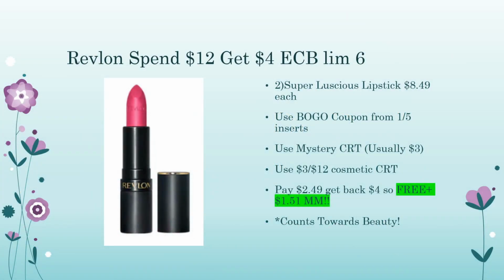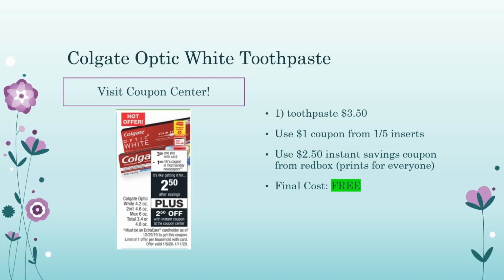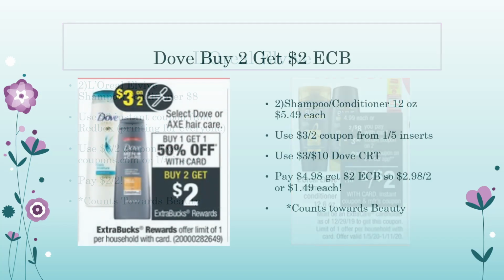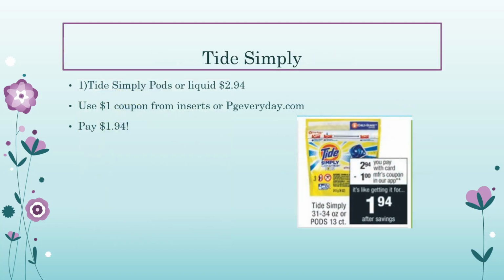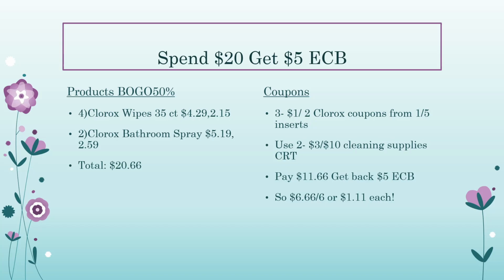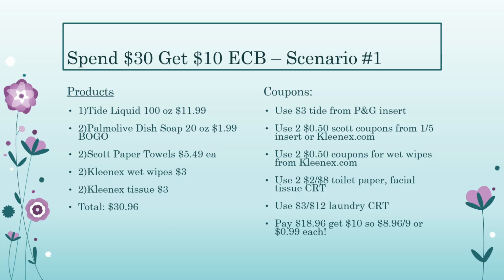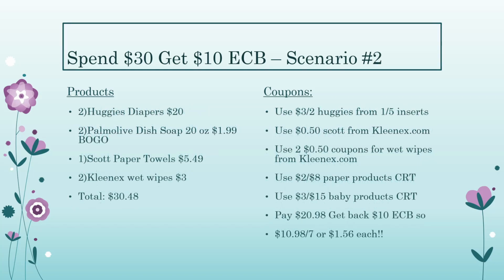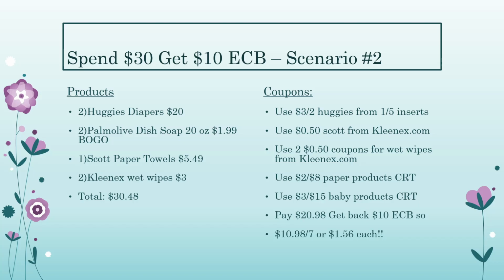CVS 7 Must Do Deals 1/5-11/20. Freebies & Revlon Money Maker! Huggies for $1.56 each!